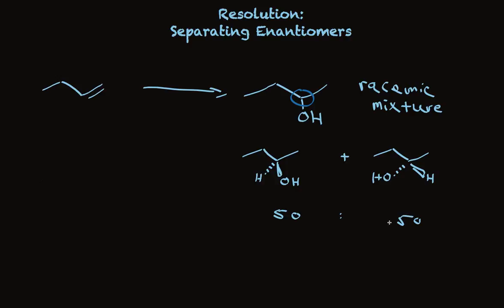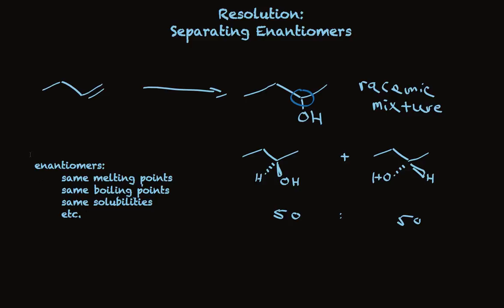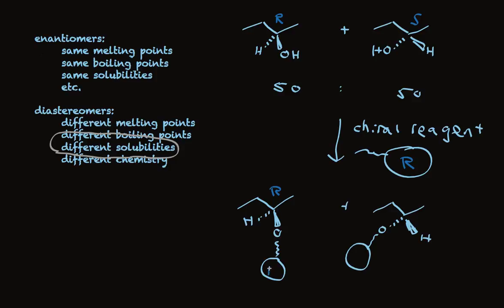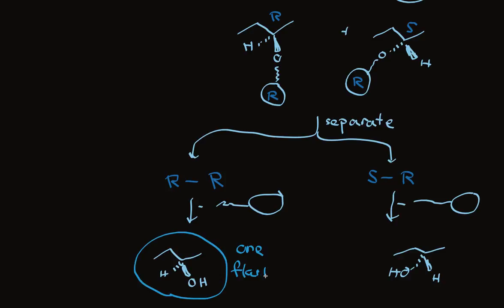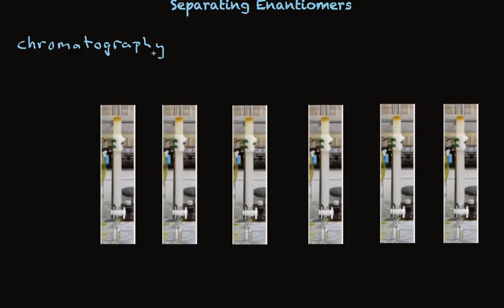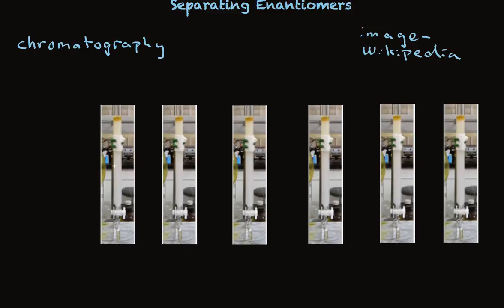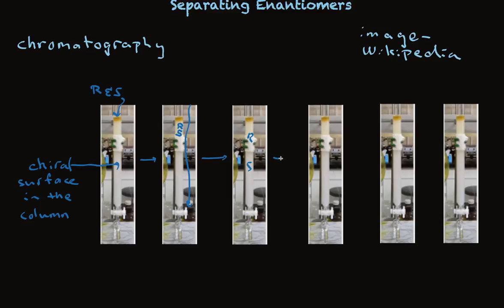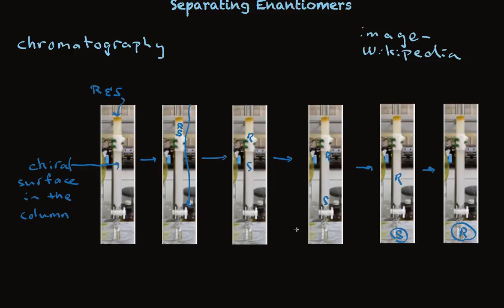Resolution of Enantiomers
Describes two methods for separating enantiomers: conversion to diastereomers and chiral chromatography.